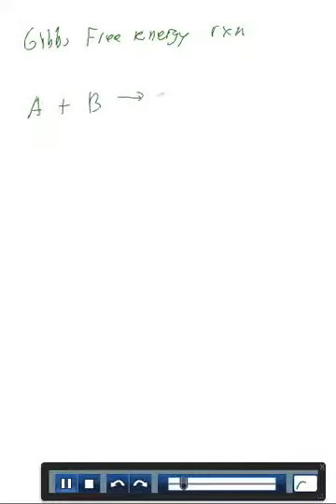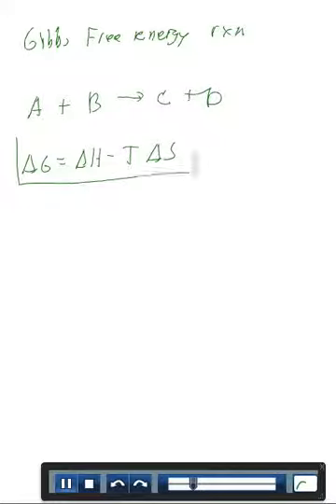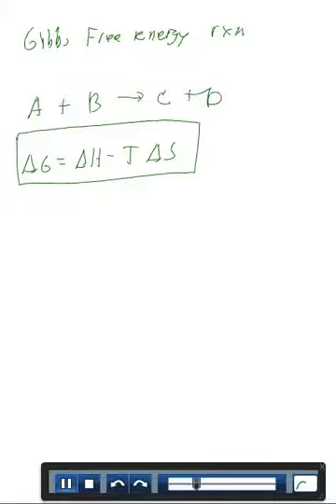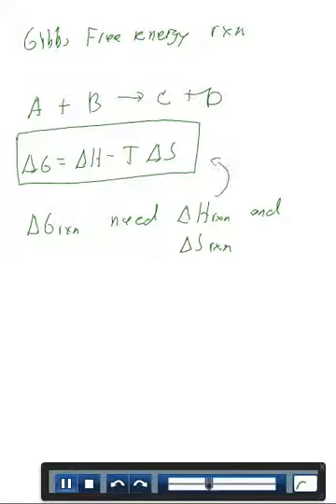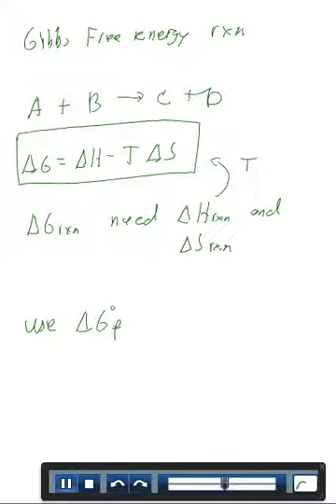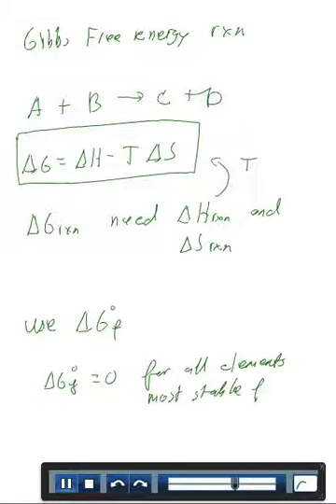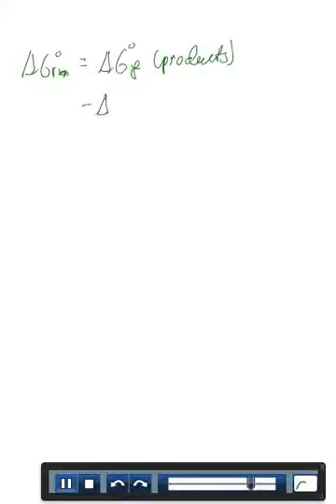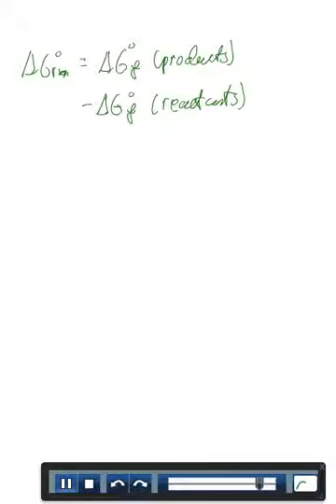Chem 106-Thermodynamics 7